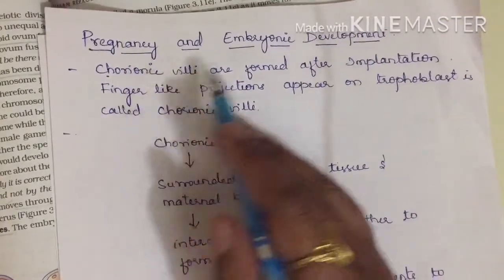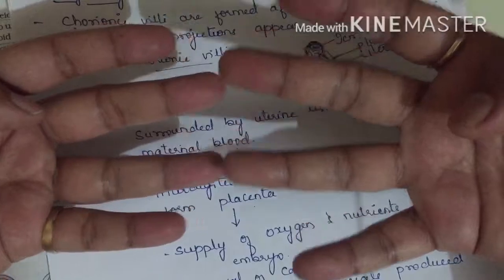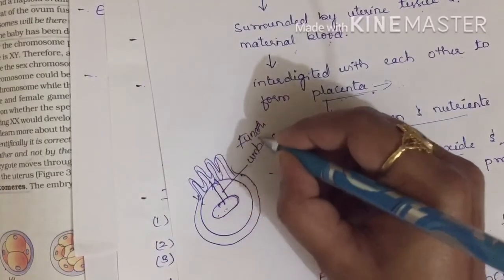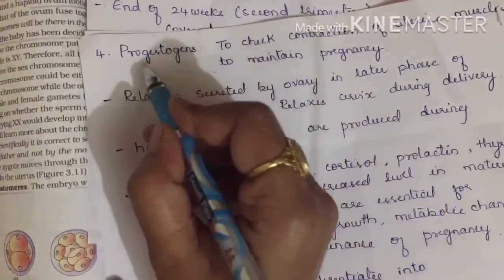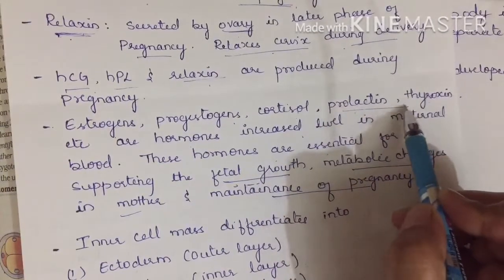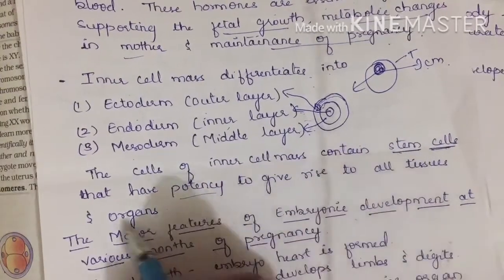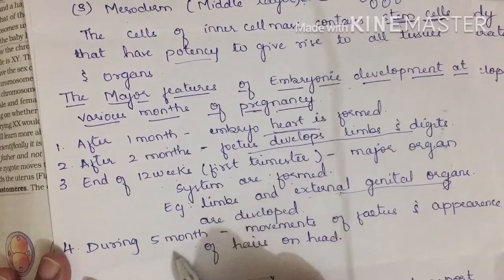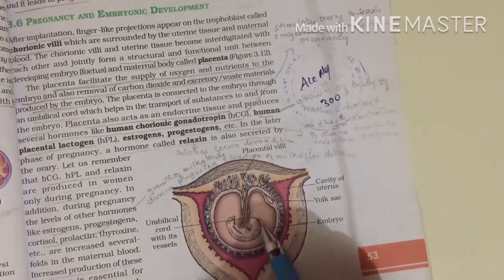Pregnancy and Embryonic development.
Pregnancy and embryonic development includes
chorionic villi, placenta, hormones secreted by placenta, stem cells, Features of embryonic development at various months of pregnancy.